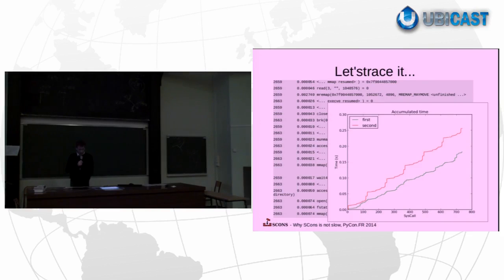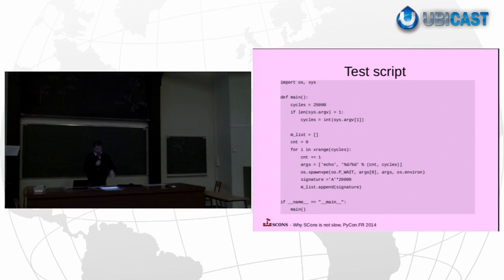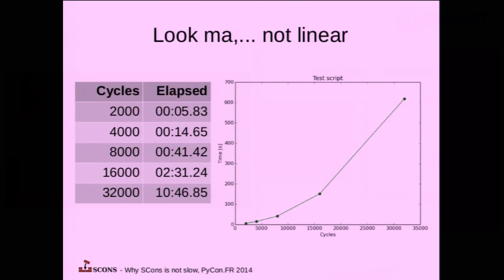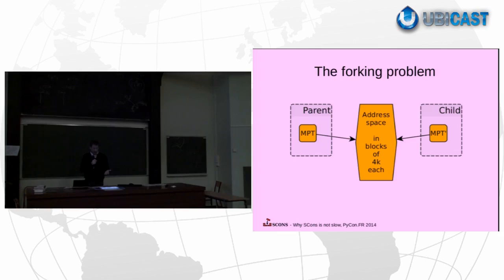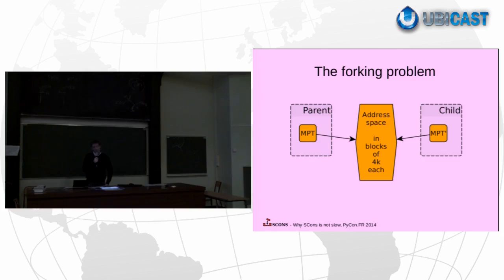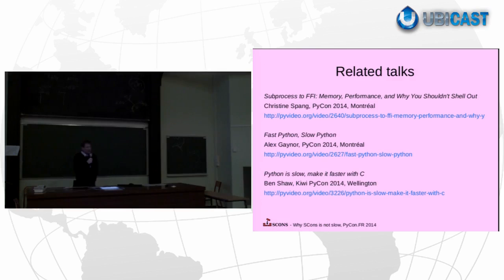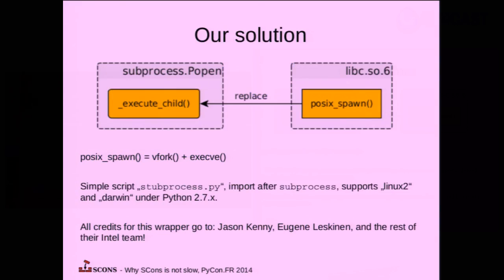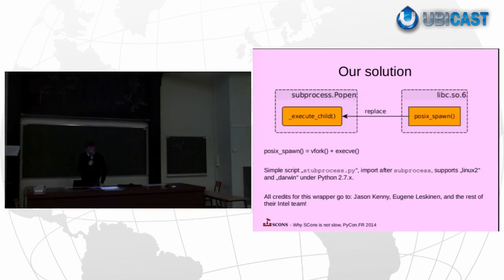Why SCons is not slow 4/5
Dirk Bächle
PyConFr 2014, 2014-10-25, Lyon, France

SCons is a build system, entirely written in Python. It offers cross-platform support for languages like C/C++, D and Fortran, and uses content-based change detection (MD5) over the traditional timestamp approach. Despite all these obvious advantages over the classic "make", many people reject SCons as a build system because it is said to get very slow in large projects (10000+ files). That's why the SCons team stepped up and closely investigated some of the benchmarks on the internet that helped to spread the bad rumors. The results we found by very intensive and large-array profilings, boil down to the following point: It's actually not SCons that is slow, but the underlying process spawning mechanism (fork) that's causing the problems. The major slowdown of the running time can affect any other application (Python, or even a plain C program) that spawns single processes sequentially, while the memory usage of the parent process grows.

Against this unwanted effect, we developed a simple wrapper which redirects the standard calls of the subprocess module to posix_spawn() directly. It's going to be integrated to our source base in the upcoming release (Posix systems only), and will reduce the runtime for clean builds by a significant amount.

With this presentation we'd like to make our results and findings publicly available to a broader audience. We'd also like to get in touch with users and projects that experienced similar problems and discuss our and their solutions with them.